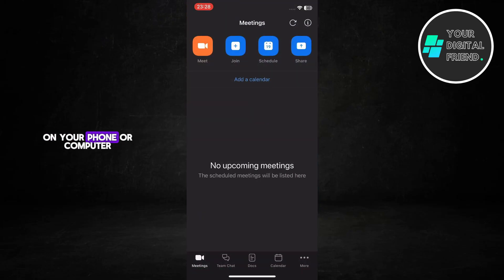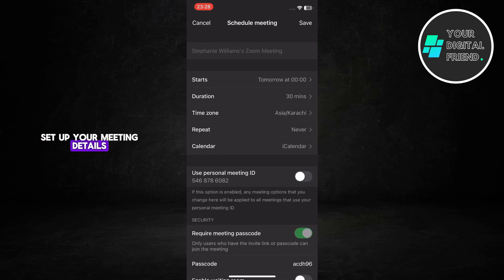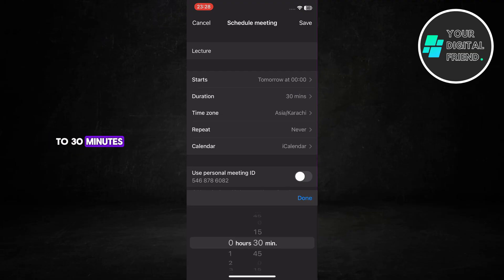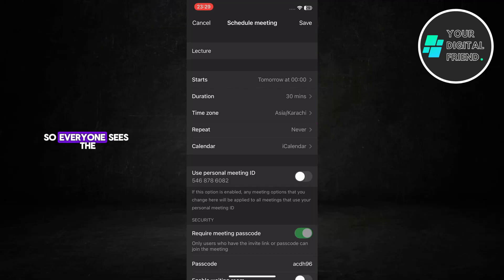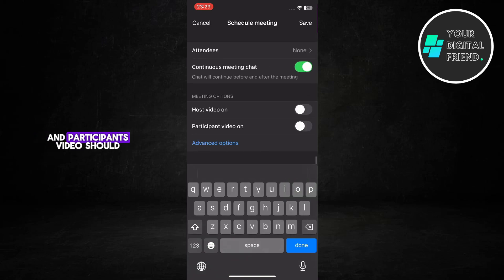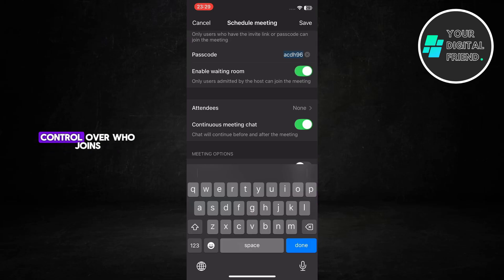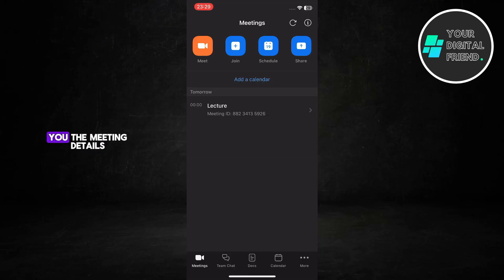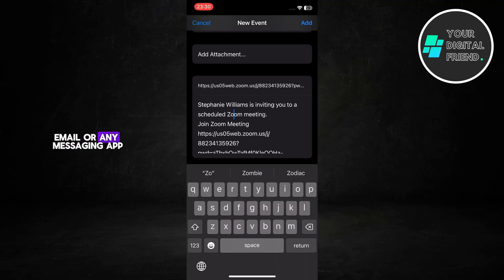How to SET UP Zoom Meeting and Invite Others to Join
Need to host a virtual meeting, class, or catch-up with friends? Zoom makes it super simple! In this quick tutorial, you'll learn how to set up your own Zoom meeting and send out invites so others can join instantly. Whether you're using it for work or fun, this guide will help you get started in no time.

How do I schedule a Zoom meeting and invite participants?
Can I host a Zoom meeting and send a link?